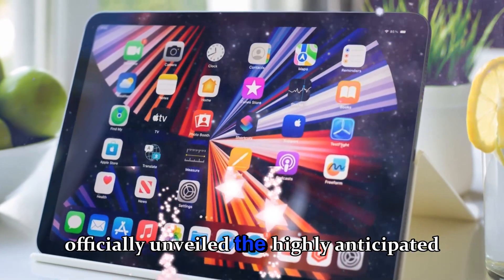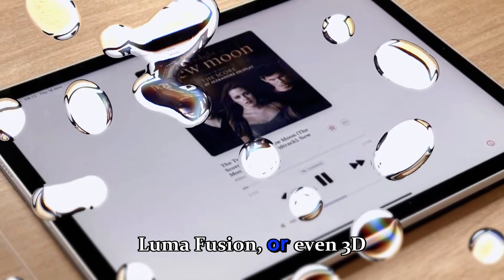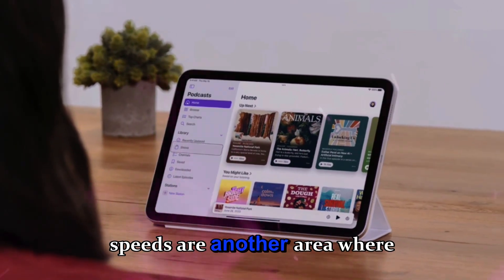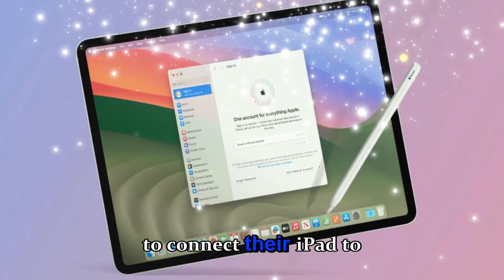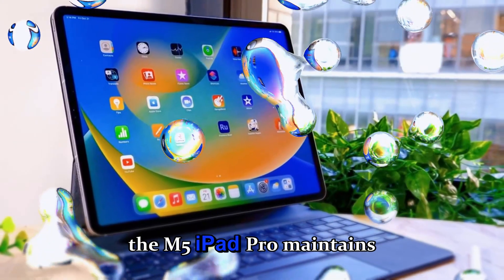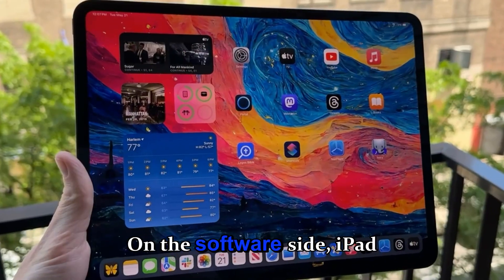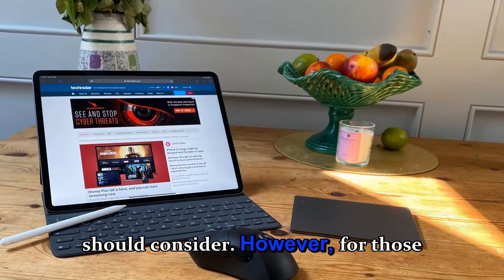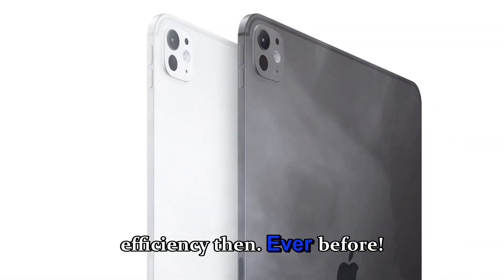M5 iPad Pro Just Got Insane Upgrades – Not Just a Chip!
Apple has just unveiled the all-new M5 iPad Pro, and trust me, this isn’t just another chip upgrade. From 12GB RAM, faster memory bandwidth, and Wi-Fi 7, to enhanced AI processing and improved battery life, the M5 iPad Pro takes everything we loved about the previous generation and pushes it to a whole new level.

In this video, we’re breaking down 15 major upgrades you need to know before buying the M5 iPad Pro in 2025. Whether it’s the faster charging speeds, C1X 5G connectivity, 120Hz external display support, or even the nano-textured display option, we cover everything that makes this iPad Pro more than just a faster chip.

We’ll also discuss why 12GB RAM is a game-changer, what the neural engine improvements mean for AI apps, and why refurbished M4 models might still be worth considering for budget-conscious buyers. Plus, find out how Apple’s design tweaks and Apple Pencil compatibility updates make the iPad Pro even more versatile for creators and professionals.

💡 Don’t forget: We also provide a free link to high-quality Apple wallpapers optimized for the iPad Pro, so your device looks as powerful as it performs.

If you’re thinking about upgrading, this video is a must-watch before ordering your M5 iPad Pro.